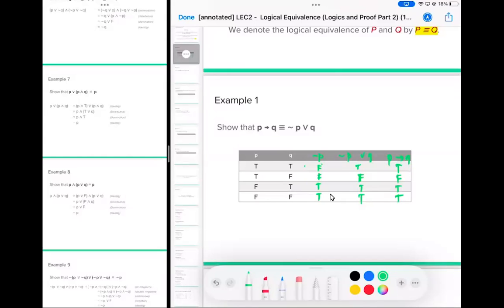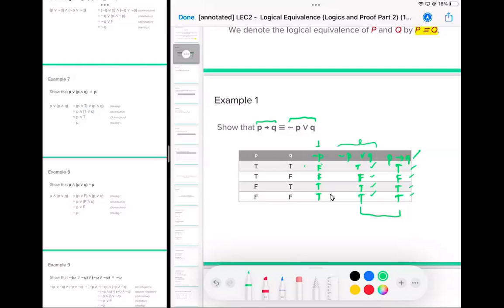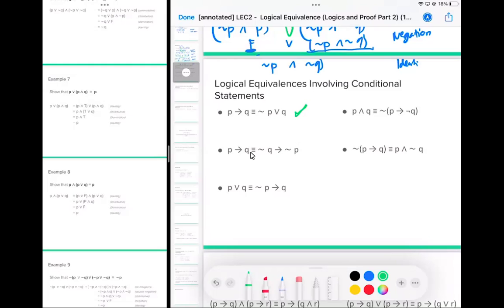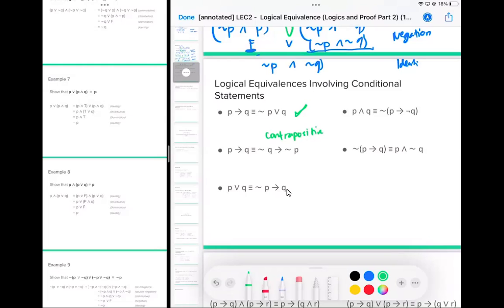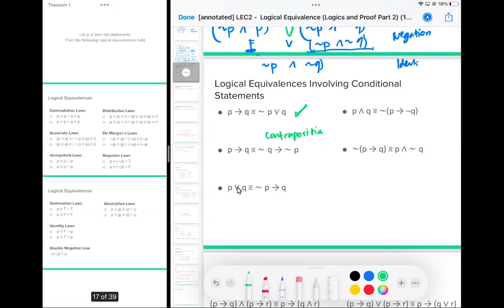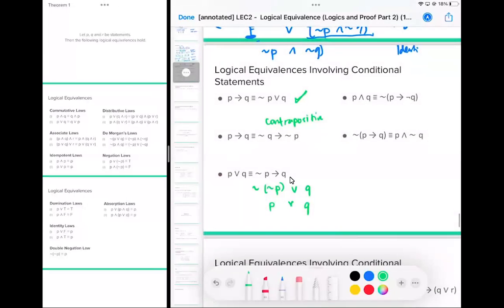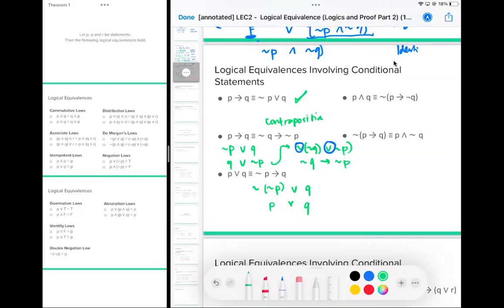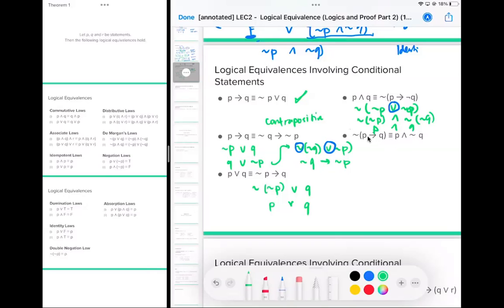10 - Logical Equivalence of Conditional Statements 1/2